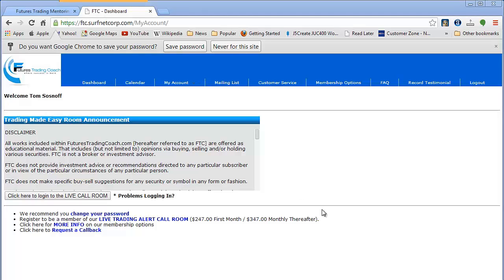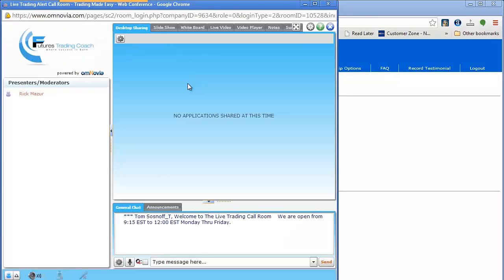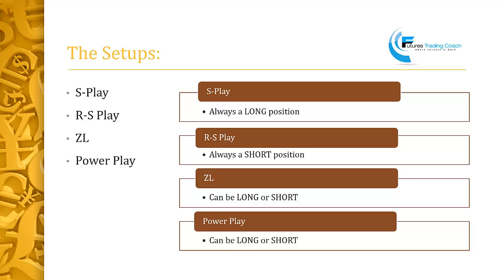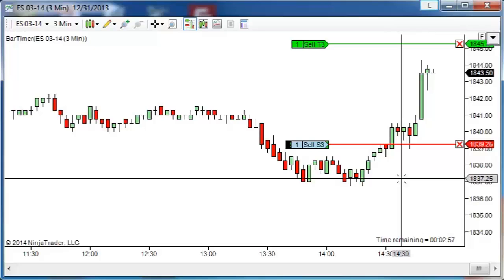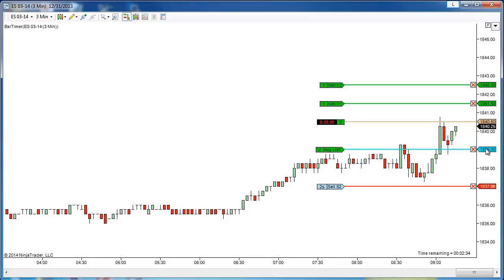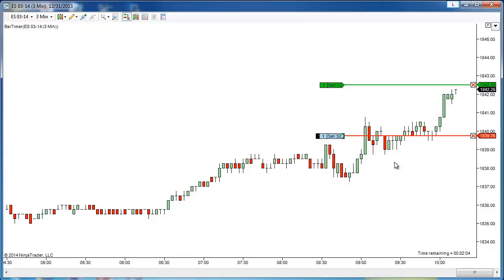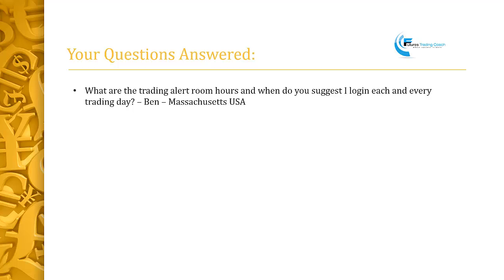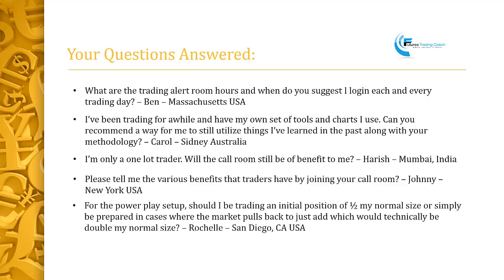Introduction to the Live Trading Alert Call Room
This is an introduction to the trading alert call room and the things you should know to do the best in the room and how to best utilize it. ~FUTURES TRADING INVOLVES SUBSTANTIAL RISK AND IS NOT SUITABLE FOR ALL INVESTORS. PEOPLE CAN AND DO LOSE MONEY. PAST PERFORMANCE DOES NOT GUARANTEE FUTURE RESULTS. ALTHOUGH EVERY ATTEMPT IS MADE TO ENSURE THE ACCURACY OF THESE NUMBERS, WE CANNOT GUARANTEE THAT THEY ARE, DUE TO INACCURACIES IN DATA OR ERRORS IN CALCULATION. HYPOTHETICAL OR SIMULATED PERFORMANCE RESULTS HAVE CERTAIN INHERENT LIMITATIONS. UNLIKE ACTUAL PERFORMANCE RECORDS, SIMULATED RESULTS DO NOT REPRESENT ACTUAL TRADING. ALSO, SINCE THE TRADES HAVE NOT ACTUALLY BEEN EXECUTED, THE RESULTS MAY HAVE OVER OR UNDER COMPENSATED FOR THE IMPACT, IF ANY, OF CERTAIN MARKET FACTORS SUCH AS A LACK OF LIQUIDITY. SIMULATED TRADING PROGRAMS IN GENERAL ARE ALSO SUBJECT TO THE FACT THAT THEY ARE DESIGNED WITH THE BENEFIT OF HINDSIGHT. NO REPRESENTATION IS BEING MADE THAT ANY ACCOUNT WILL OR IS LIKELY TO ACHIEVE PROFITS OR LOSSES SIMILAR TO THOSE SHOWN. THERE ARE FREQUENTLY SHARP DIFFERENCES BETWEEN HYPOTHETICAL PERFORMANCE RESULTS AND THE ACTUAL RESULTS SUBSEQUENTLY ACHIEVED BY ANY PARTICULAR TRADING PROGRAM. ONE OF THE LIMITATIONS OF HYPOTHETICAL TRADING IS THAT SUCH TRADING DOES NOT INVOLVE FINANCIAL RISK AND NO HYPOTHETICAL TRADING RECORD CAN COMPLETELY ACCOUNT FOR THE IMPACT OF FINANCIAL RISK IN ACTUAL TRADING. FOR EXAMPLE, THE ABILITY TO WITHSTAND LOSSES OR TO ADHERE TO A PARTICULAR TRADING PROGRAM IN SPITE OF TRADING LOSSES ARE MATERIAL POINTS WHICH CAN ADVERSELY AFFECT ACTUAL TRADING RESULTS. THERE ARE NUMEROUS OTHER FACTORS RELATED TO THE MARKET IN GENERAL OR TO THE IMPLEMENTATION OF ANY SPECIFIC TRADING PROGRAM WHICH CANNOT BE FULLY ACCOUNTED FOR IN THE PREPARATION OF HYPOTHETICAL PERFORMANCE RESULTS AND ALL OF WHICH CAN ADVERSELY AFFECT ACTUAL TRADING RESULTS. ~PLEASE BE ADVISED THAT TRADING FUTURES AND OPTIONS INVOLVES SUBSTANTIAL RISK OF LOSS AND IS NOT SUITABLE FOR ALL INVESTORS. AN INVESTOR COULD LOSE MORE THAN THE ORIGINAL INVESTMENT. PAST PERFORMANCE IS NOT NECESSARILY INDICATIVE OF FUTURE RESULTS.